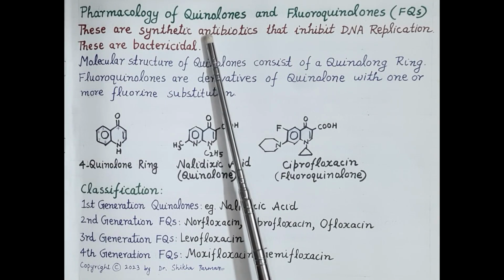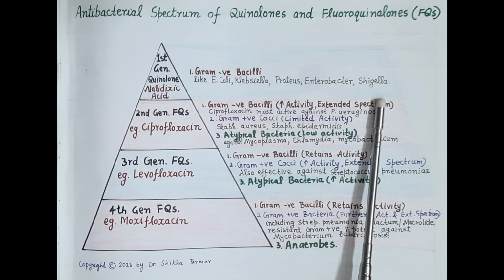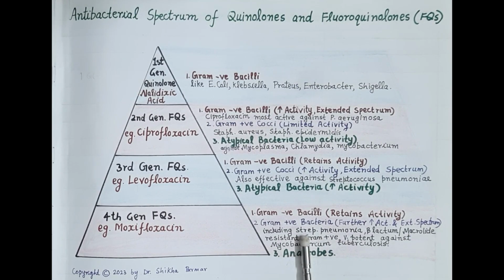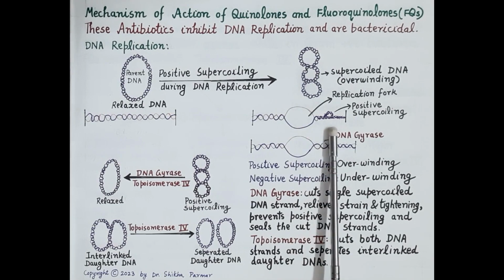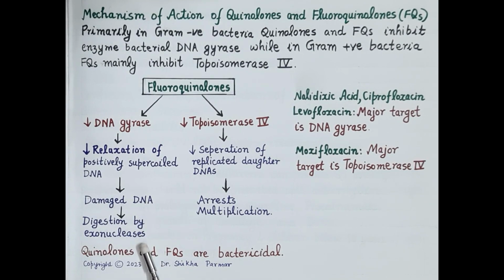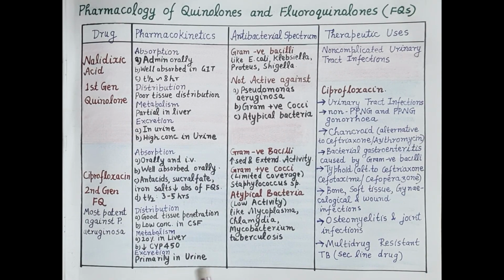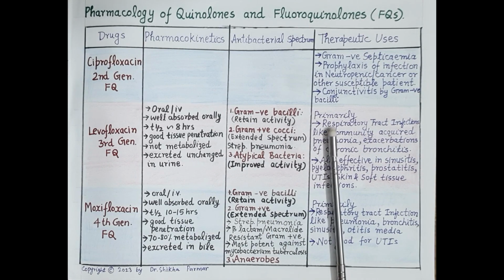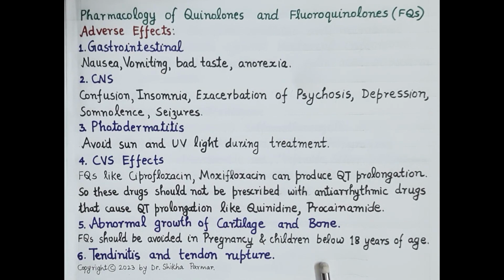Pharmacology of Quinolones and Fluoroquinolones (Complete Overview) [ENGLISH] | Dr. Shikha Parmar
Pharmacology of Quinolones and Fluoroquinolones (Complete Overview) [ENGLISH] by Dr. Shikha Parmar

Quinolone antibiotics constitute a large group of broad-spectrum bacteriocidals that share a bicyclic core structure related to the substance 4-quinolone. They are used in human and veterinary medicine to treat bacterial infections, as well as in animal husbandry, specifically poultry production.

The fluoroquinolones are a family of broad spectrum, systemic antibacterial agents that have been used widely as therapy of respiratory and urinary tract infections. Fluoroquinolones are active against a wide range of aerobic gram-positive and gram-negative organisms.